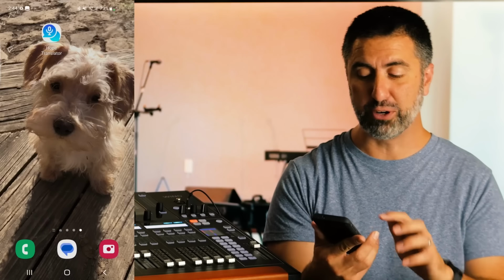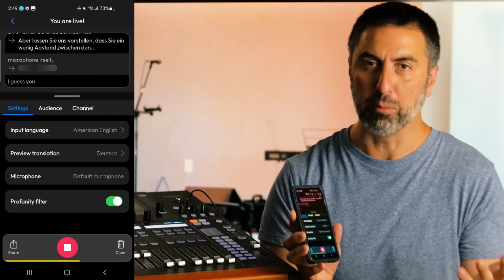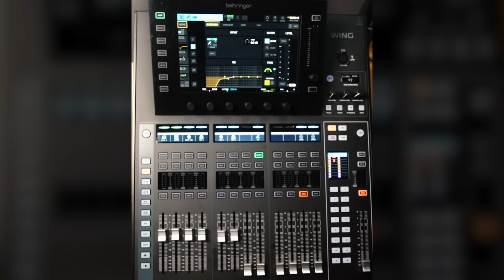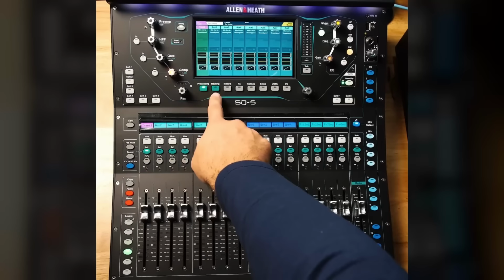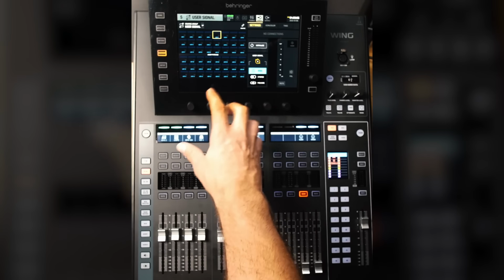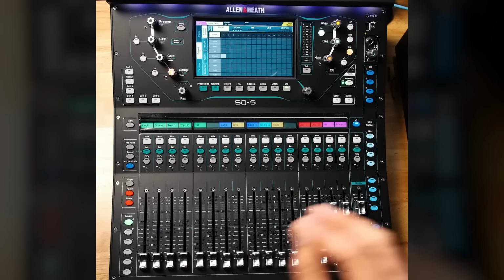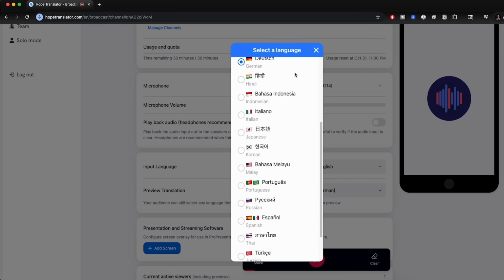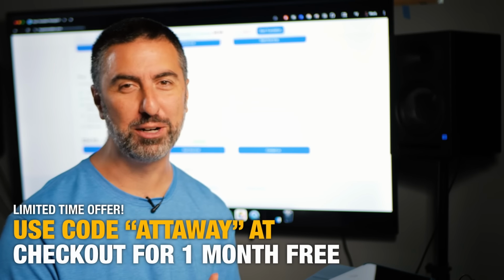How to Broadcast Real Time Translations at Church with AI (Hope Translator App)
Having members of your congregation who speak different languages can be a challenge in many churches. In this video, I dive into a new translation app that utilizes AI to create captions and translations in real time, so your church members can both hear and understand the spoken word during your church services.